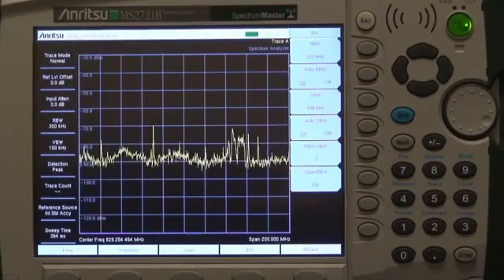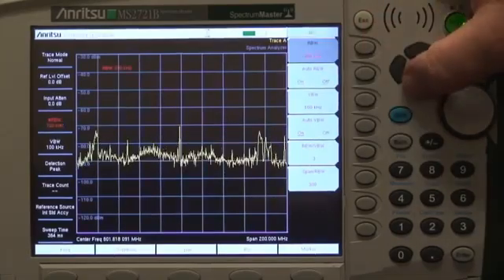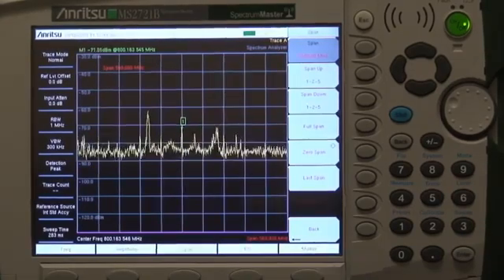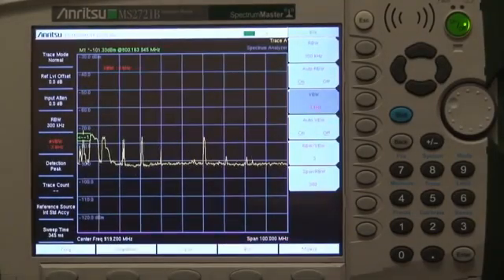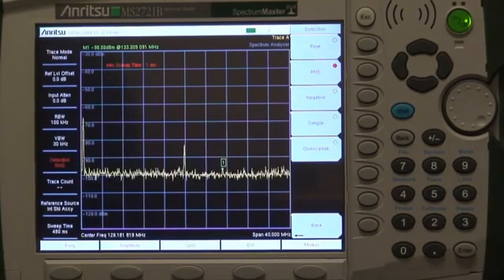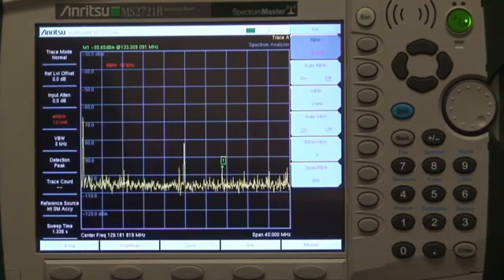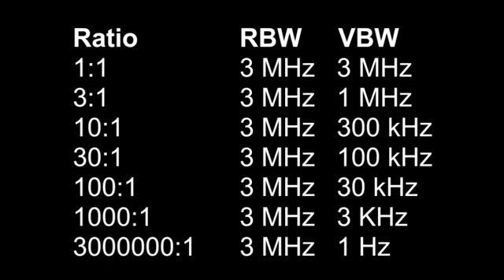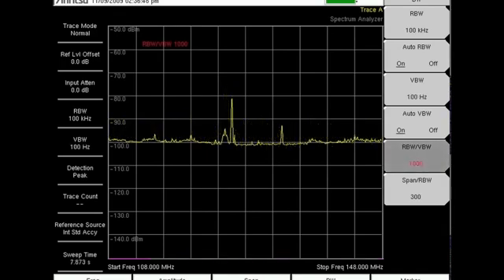How to Select RBW and VBW Using Anritsu Handheld Spectrum Analyzers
MS2721B